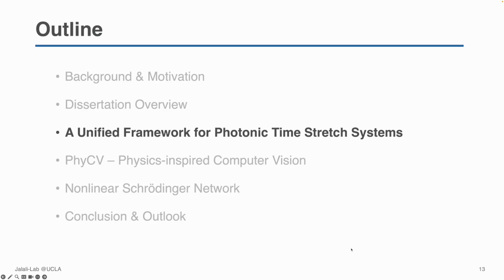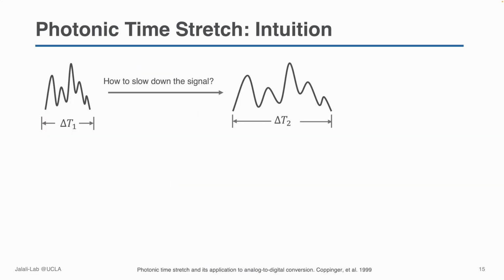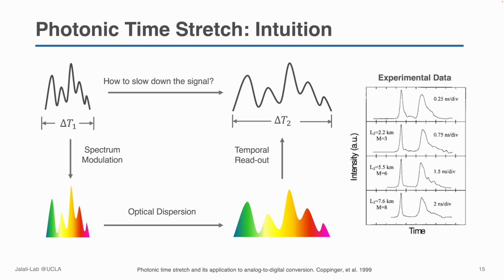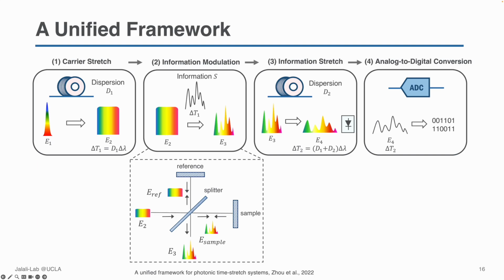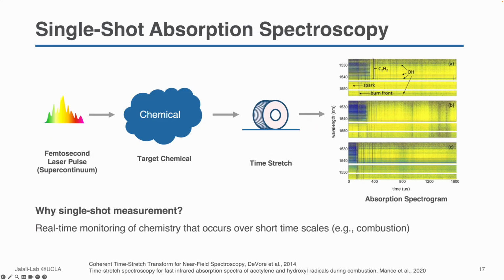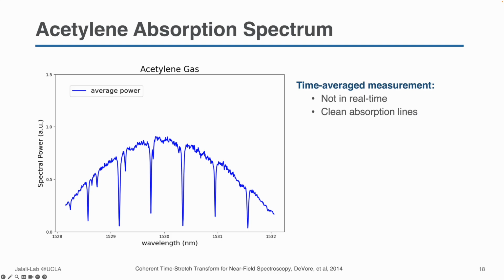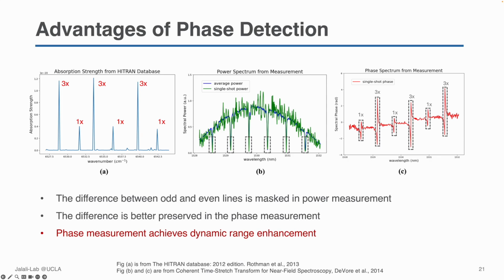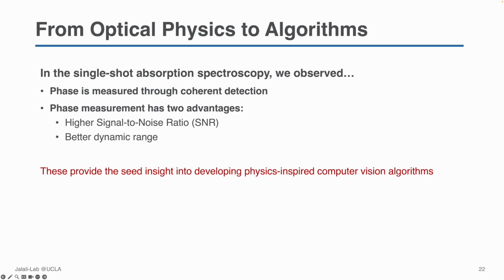Yiming Zhou PhD Defense Part 1 - Photonic Time Stretch